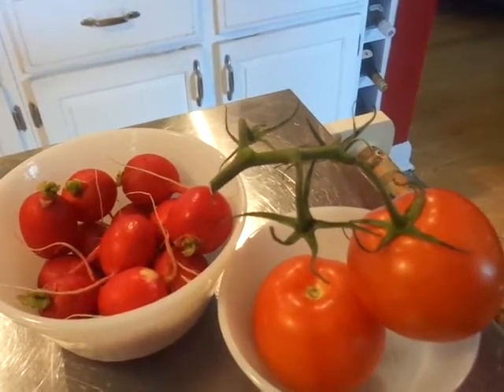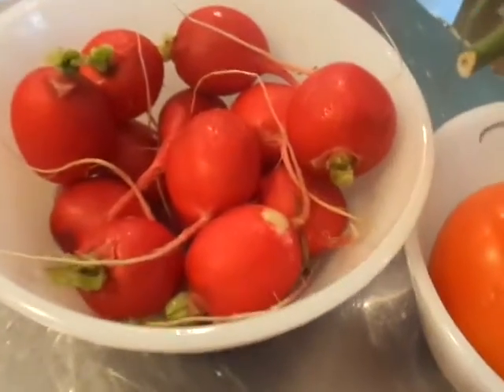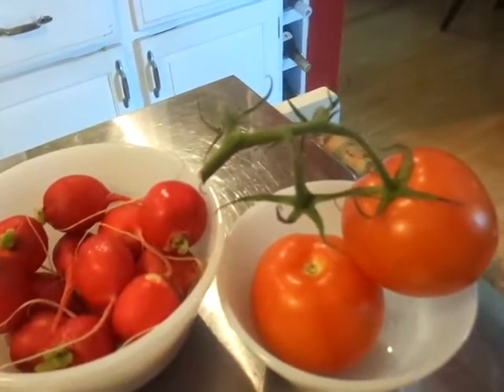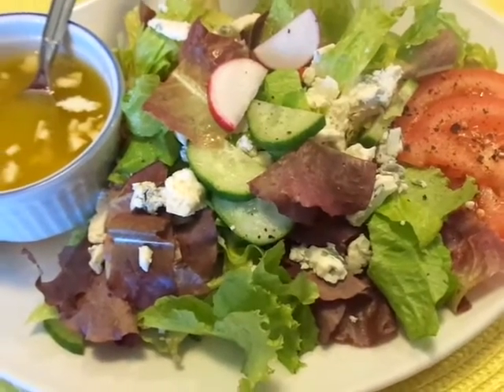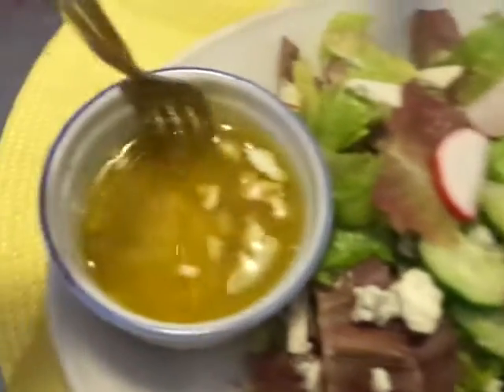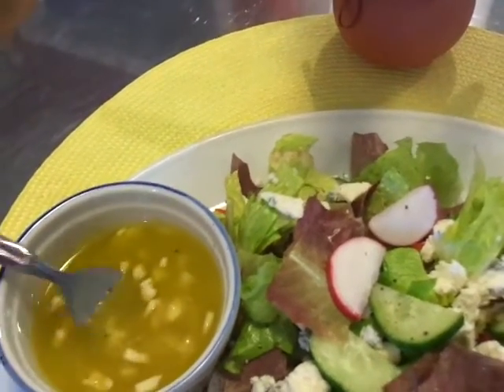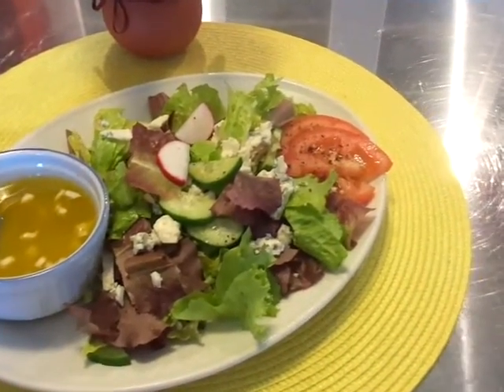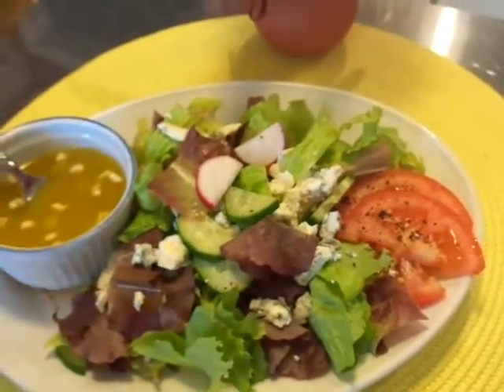What's For Dinner Tonight # 17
Today's video is What's For Dinner Tonight from my little series .
I hope you enjoy the video !!!  Its that time of year again where you can get a lot of fresh Veggies and Fruits ,famers stands and markets so that is always great !!!  Happy Eating !!!  Big Hugs xoxo =)